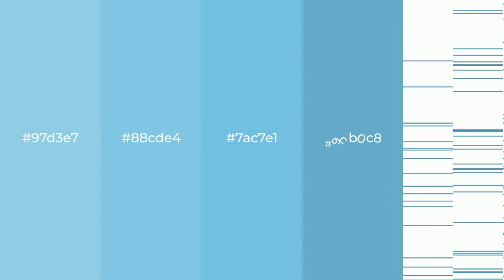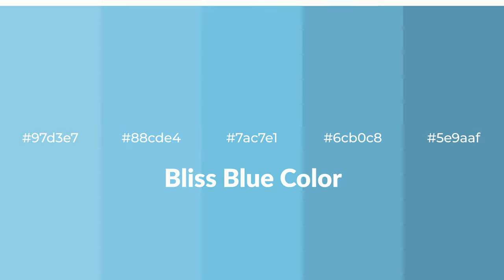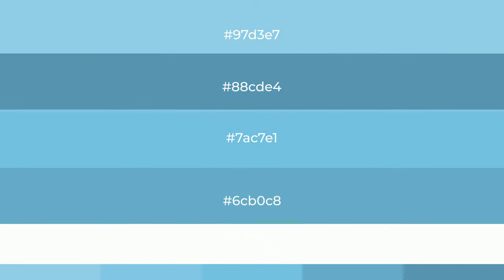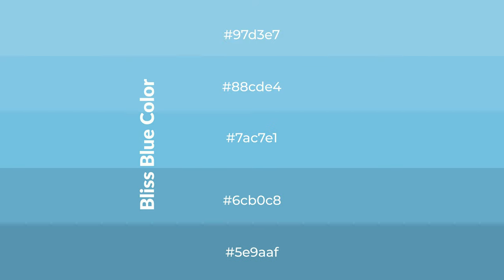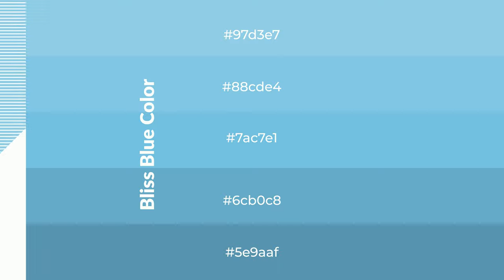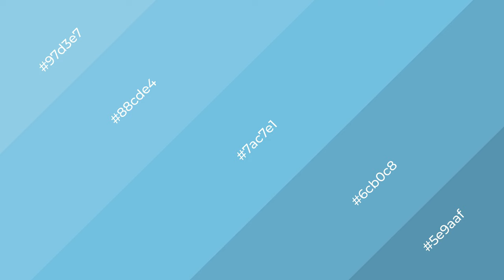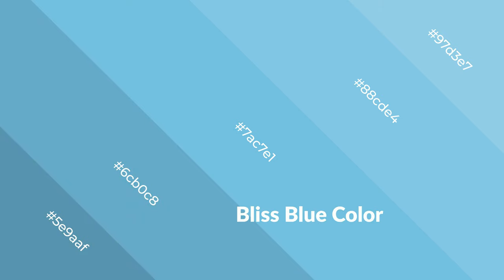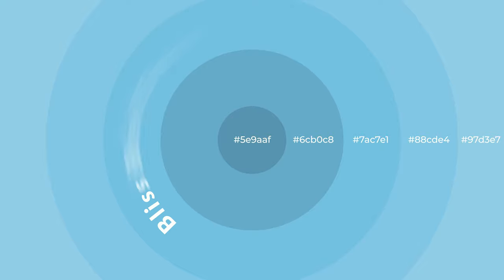Shades & Tints of Bliss Blue color 7ac7e1 A Cool Blue color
Shades of Bliss Blue color 7ac7e1 Cool Shades of Bliss Blue color with Blue hue for your project!

Shades
Hex 6cb0c8

Tints
Hex 88cde4

Bliss Blue is a cool color, and it emits calming, serene, soothing, refreshing, spacious, unwinding, peace and relaxed emotions. Cool colors are like water, ice, sky, grass, soft and snow. You can see them used in baby products.